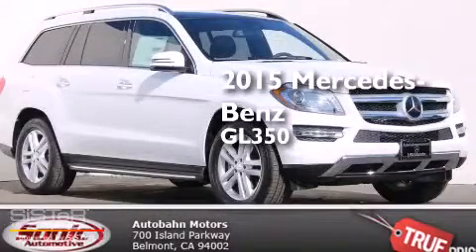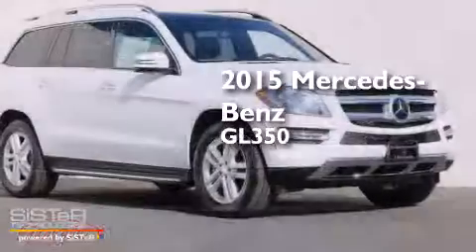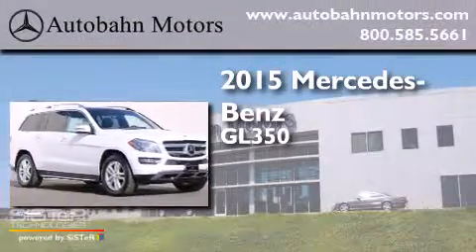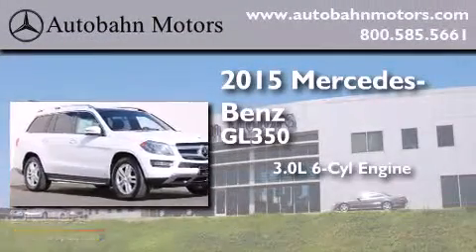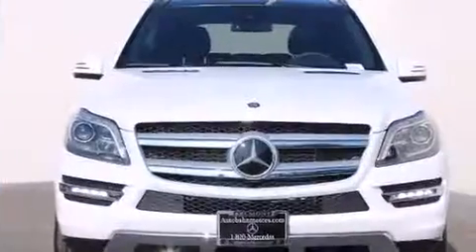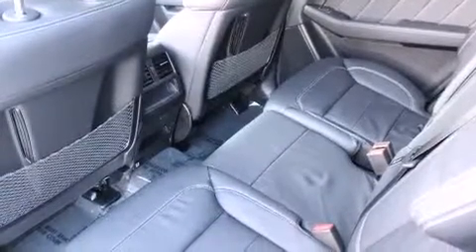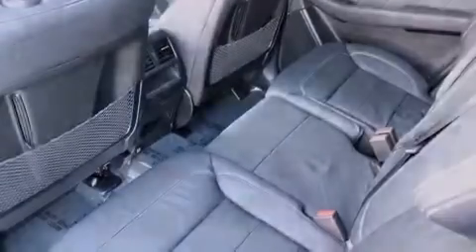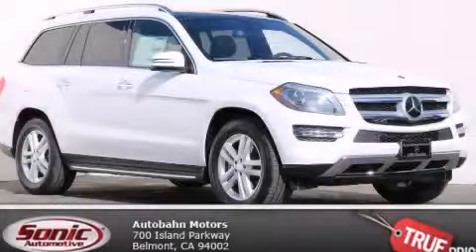2015 Mercedes-Benz GL350 BlueTEC 4MATIC Belmont CA 94002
We've been honored to serve the Belmont CA area , we promise that your experience at our dealership will exceed your expectations ! Year : 2015 Make : Mercedes-Benz Model : GL350 Engine : 3.0L V-6 cyl Trans . : 7 speed automatic Exterior : Polar White Miles : 14 Interior : Black Autobahn Motors 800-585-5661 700 Island Parkway Belmont , CA 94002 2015 Mercedes-Benz GL350 BlueTEC 4MATIC Belmont CA